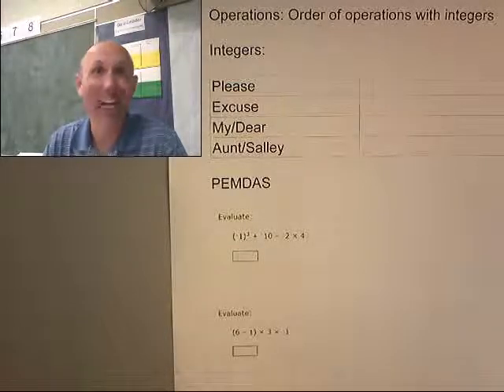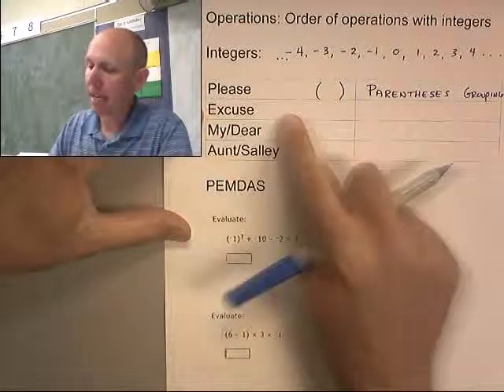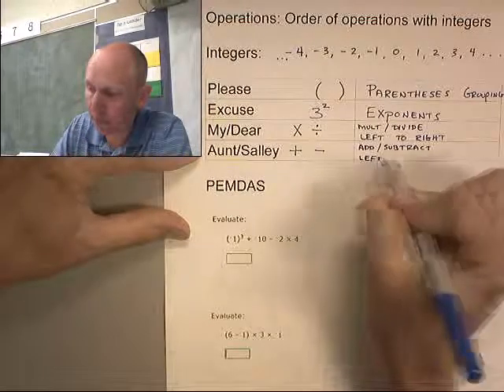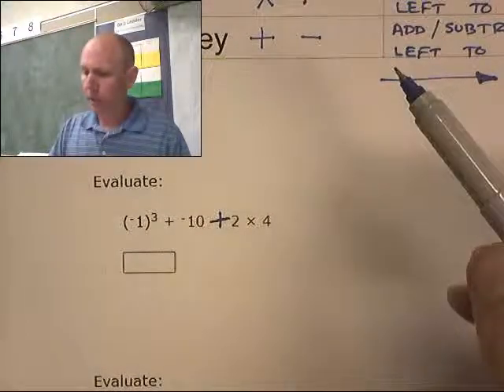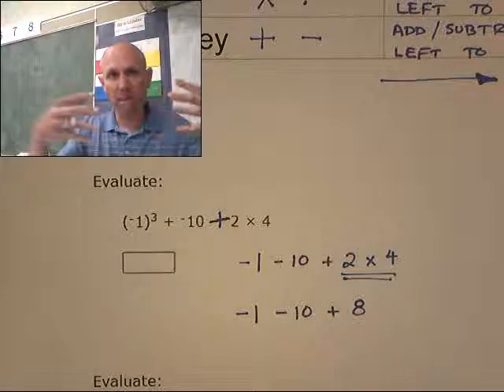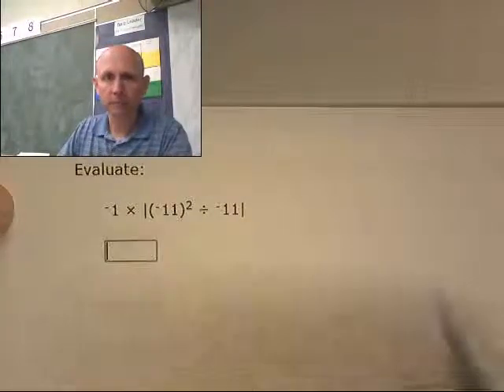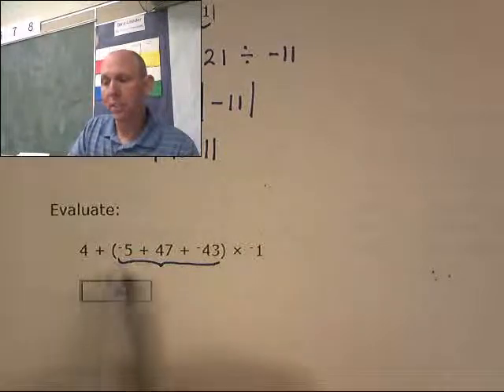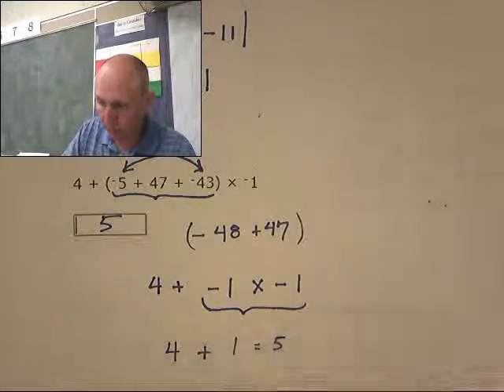BARRE Alg B.2 Operations Order of operations with integers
BARRE Alg B.2 Operations Order of operations with integers.  Discusses PEMDAS, or order of operations, with integers.